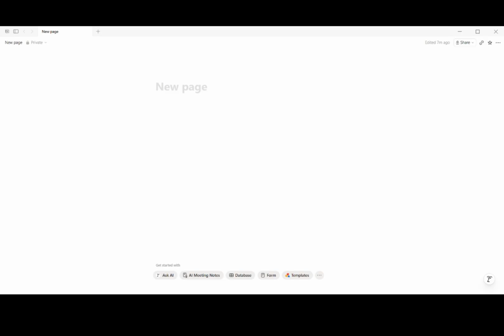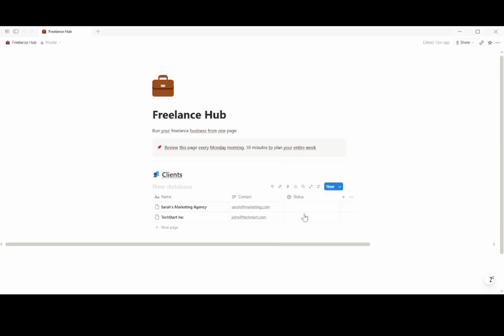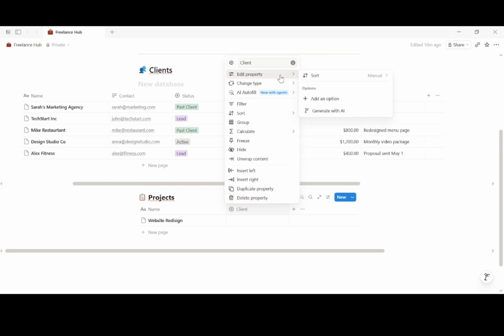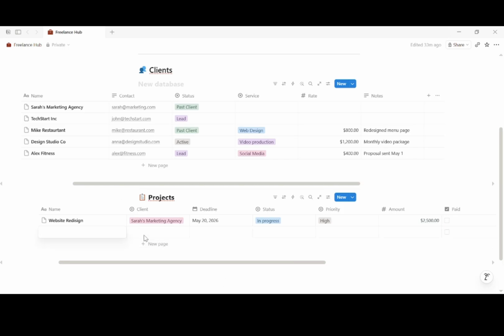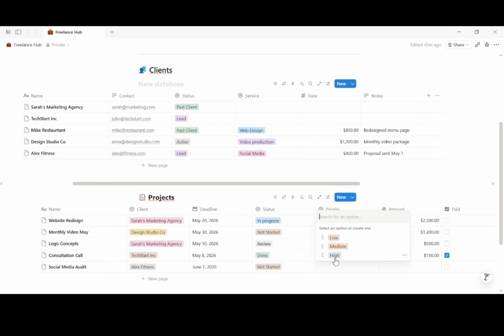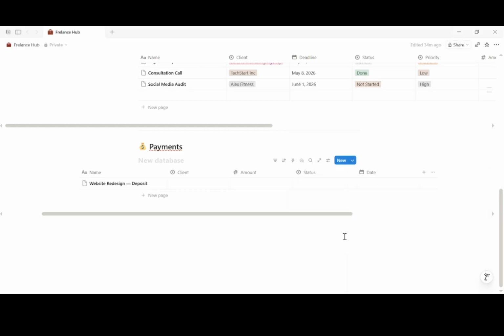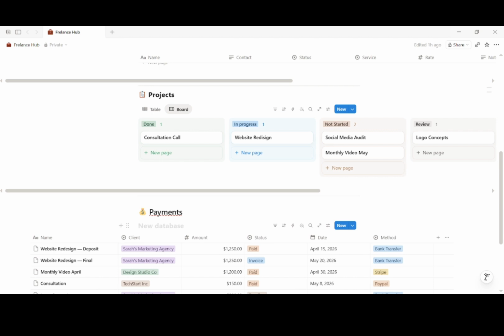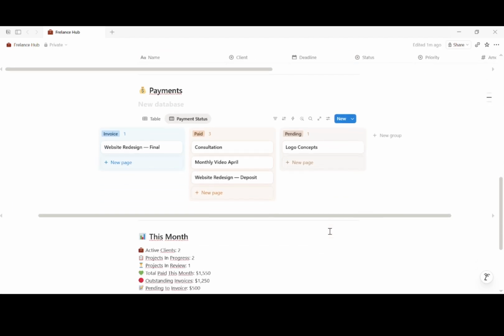Build Your Own Freelance CRM & Project Tracker in Notion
Notion for Freelancers — manage your clients, projects, payments, and invoices all in one page.

In this tutorial I build a complete freelance management system in Notion from scratch. A client CRM, a project tracker with Kanban and Calendar views, a payment tracker, and a monthly dashboard. Everything a freelancer needs to stay organized and get paid on time.

► Duplicate it and start managing your freelance business today.

⏱ Timestamps:
0:00 — The Freelancer Chaos Problem
0:30 — What You'll Build Today
0:50 — Creating the Freelance Hub
1:30 — Client Database (Your CRM)
3:30 — Project Tracker with Deadlines
6:00 — Payment Tracker (Never Miss an Invoice)
8:00 — Kanban + Calendar Views
9:00 — Monthly Dashboard
10:00 — Free Template + What's Next

📌 What you'll learn:
✅ How to build a client CRM in Notion
✅ How to track freelance projects with deadlines and priority
✅ How to manage invoices and payments
✅ How to create Kanban and Calendar views for projects
✅ A simple monthly dashboard for your freelance business